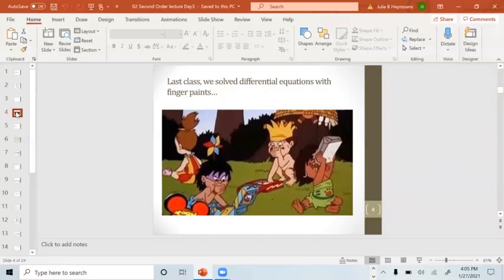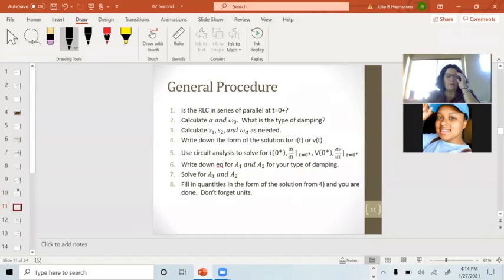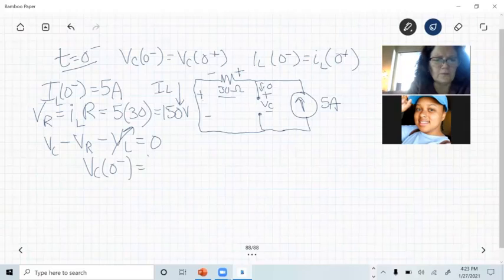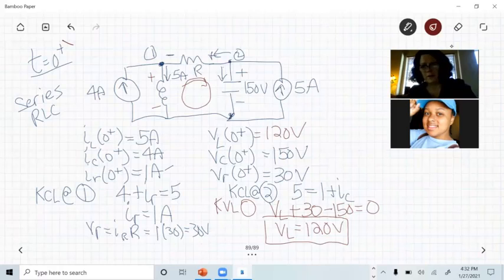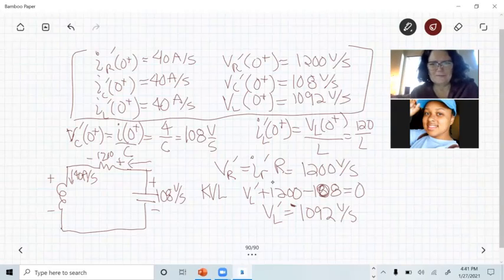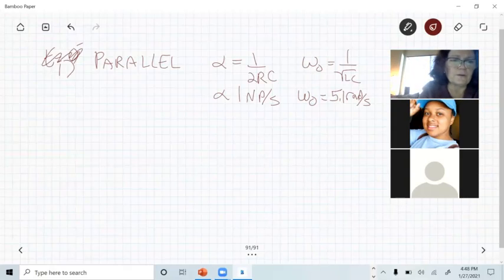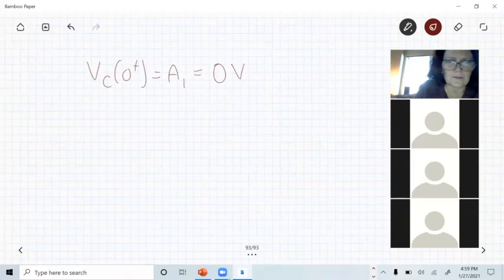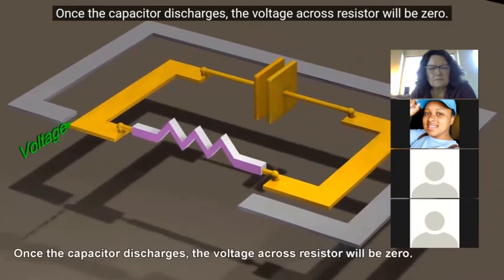EE280 Jan 28